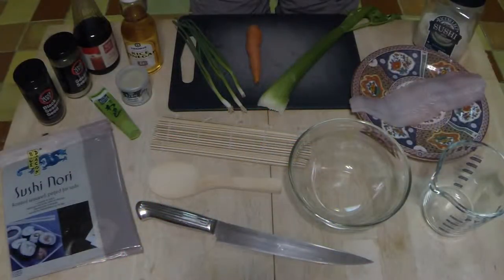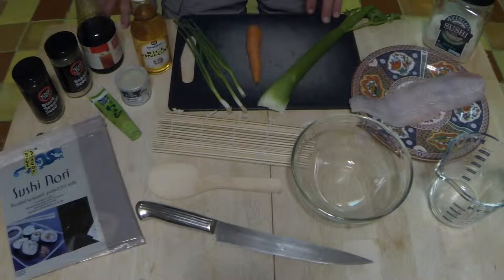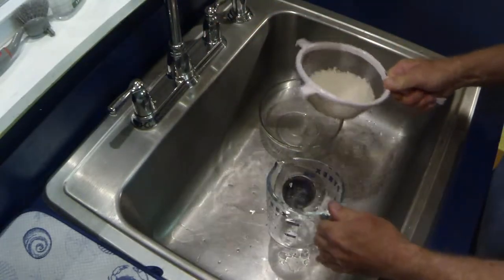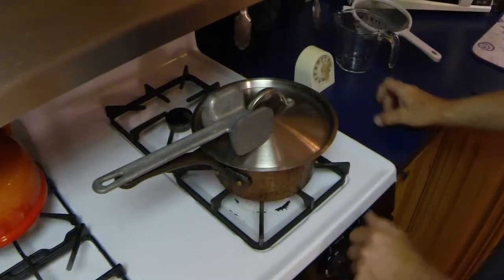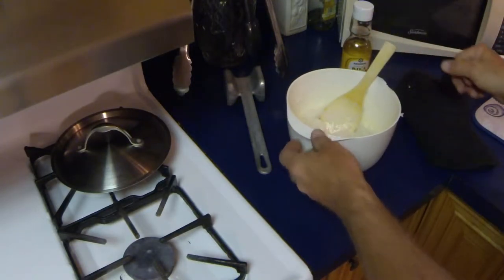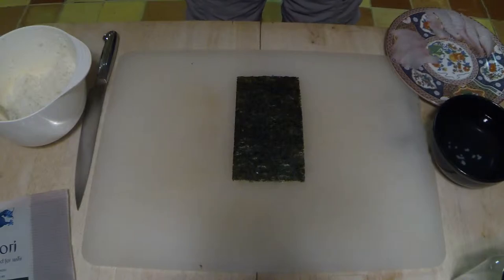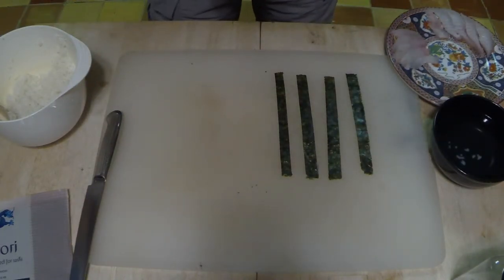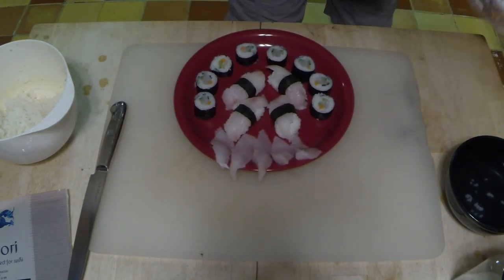Fluke Sushi made Simple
A step by step "How To" for making sushi easy using fluke,(you can substitute your favorite fish instead). From preparing the rice to plating up your makizushi, nagirizushi and sashimi.